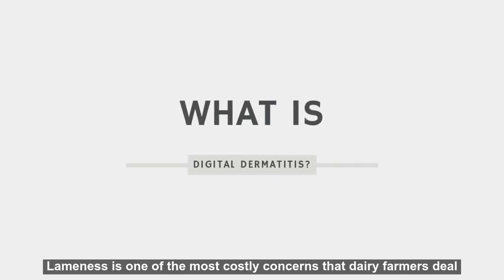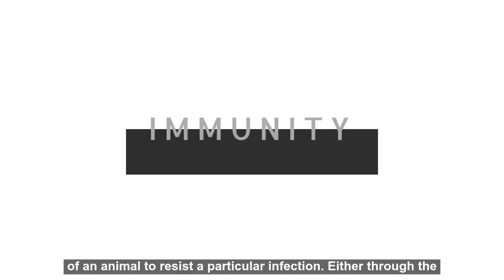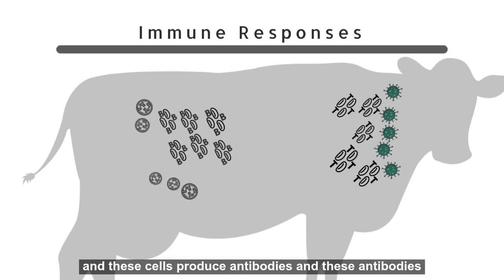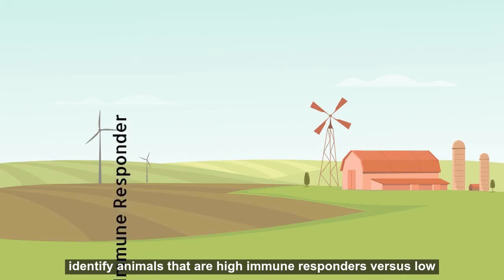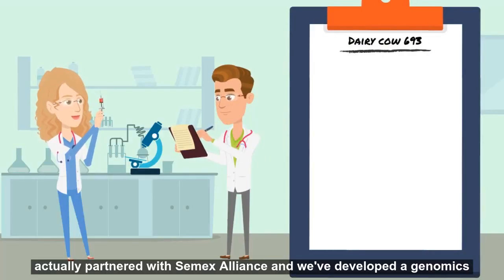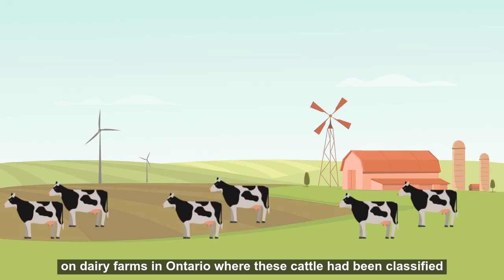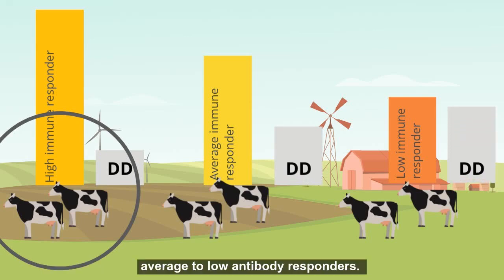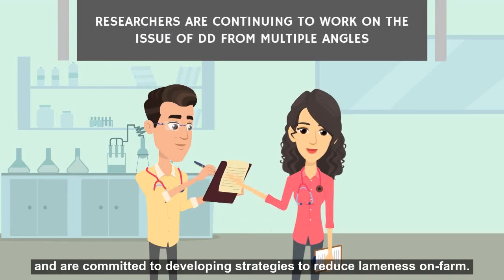What is Digital Dermatitis?